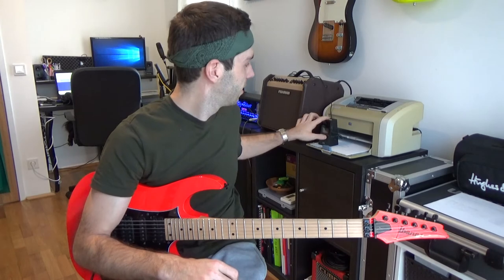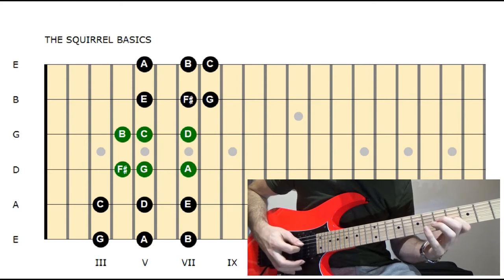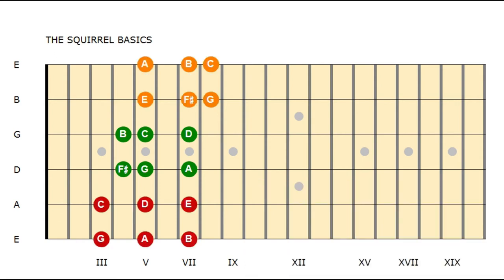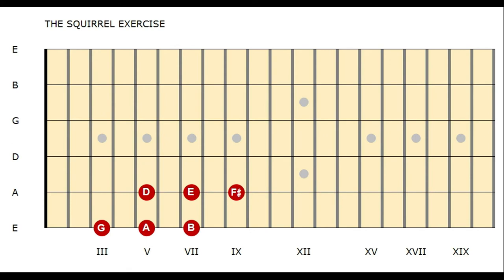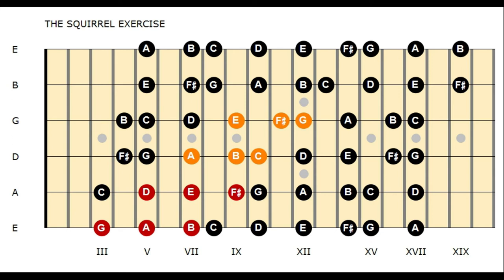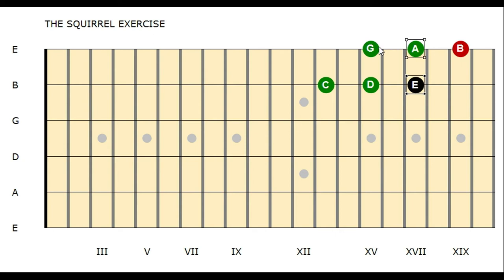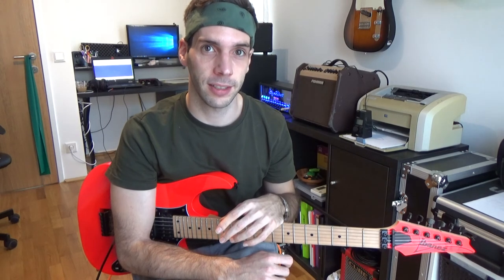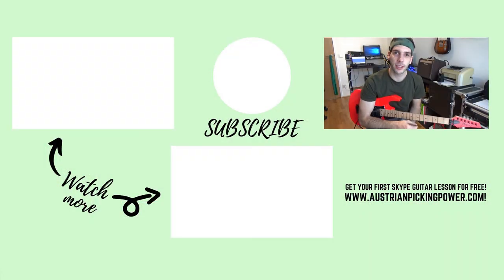Alternate Picking Exercise Advanced - The Squirrel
The squirrel is an advanced alternate picking exercise i created with the 3 notes per string scale. The alternate picking routine contains a lot of position changes and string shifts. Its a ascending and descending lick made for speed. One of the best alternate picking finger trainings for me!